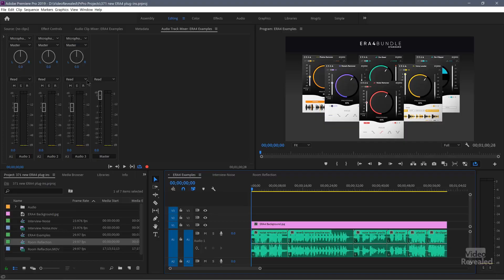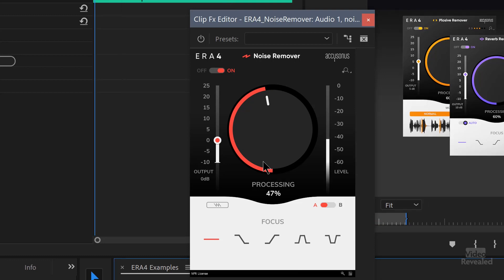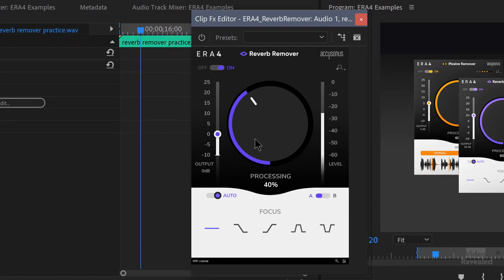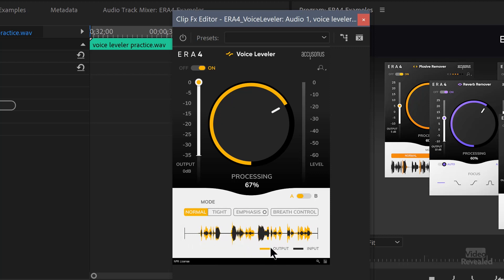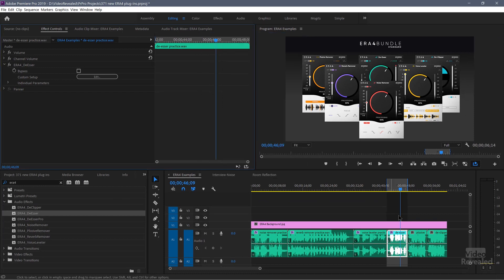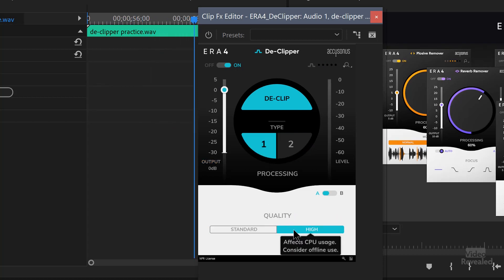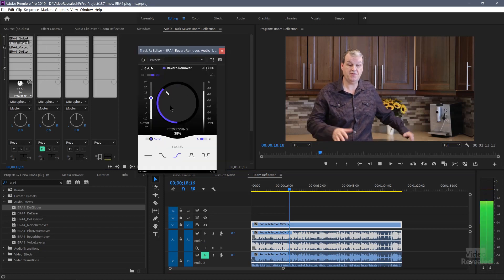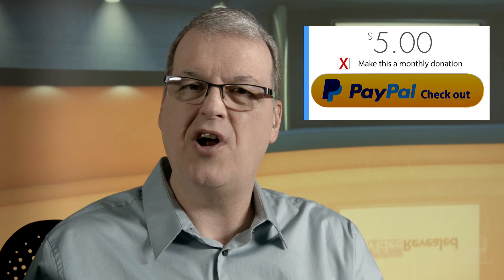The best audio plug-ins just got better!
UPDATE: Accusonus was aquired by Meta and is no longer available. I am changing this tutorial to Unlisted for anyone who already owns the ERA plug-ins.

This tutorial will demonstrate audio repair using Accusonus plug-ins including Reverb Remover, Noise Remover, Voice Leveler, Plosive Remover, De-Esser and De-Clipper.

QUESTIONS?

THANKS!